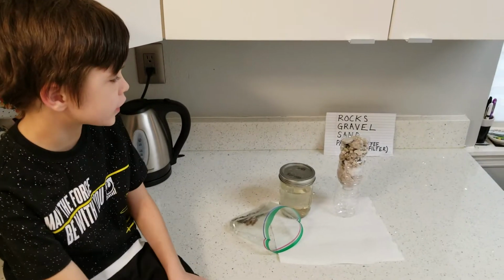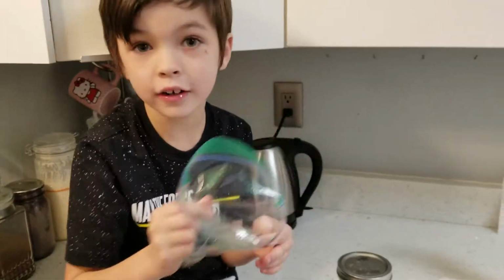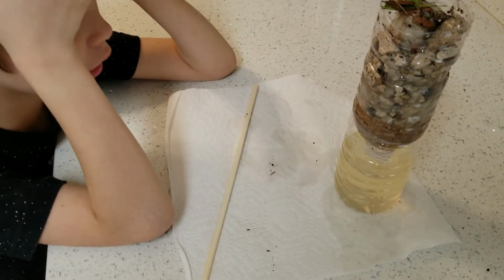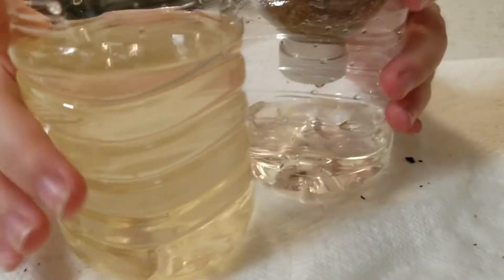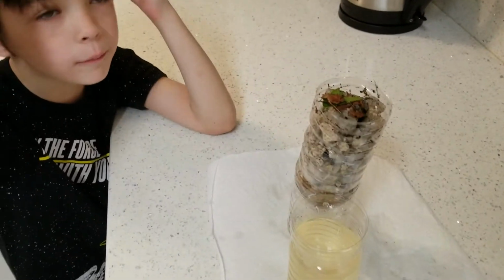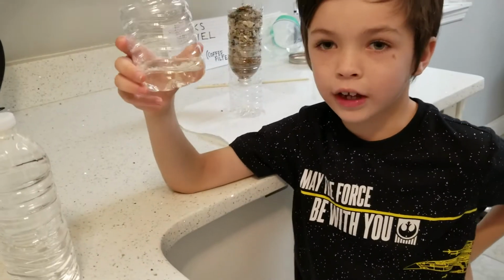Homemade Water Filter - IRL Survival Guide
I made a water filter at home with simple materials!We found out that over 1 BILLION people don't have access to clean water. Contaminated water can make people sick and many people die every year because of it. While we know this is NOT a solution to that problem, it inspired us to try this at-home experiment. Something like this can be used for extreme survival scenarios.

To make the filter work even better you add charcoal. You may need to run water through the filter first because the 2nd time we did it, the water came out even clearer.  The link to the article we used to make it is below.

Do your part by conserving water!

If you'd like to learn more about the clean water shortage throughout the world and/or help out